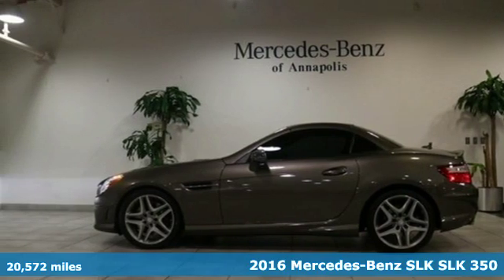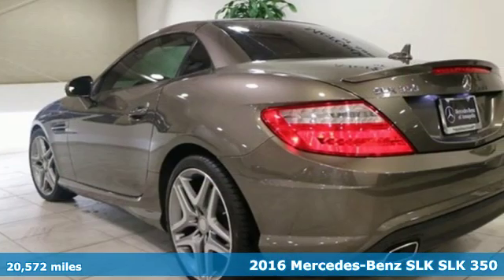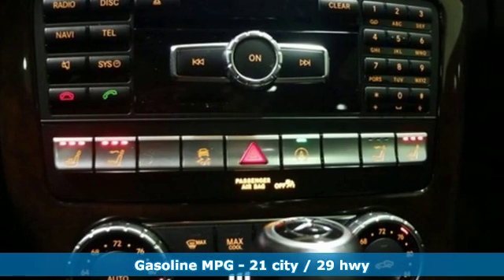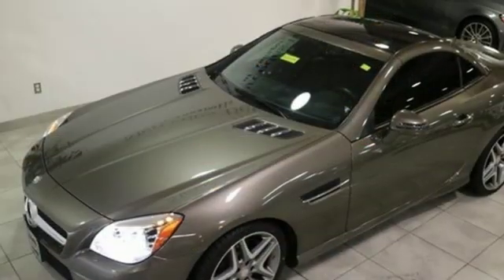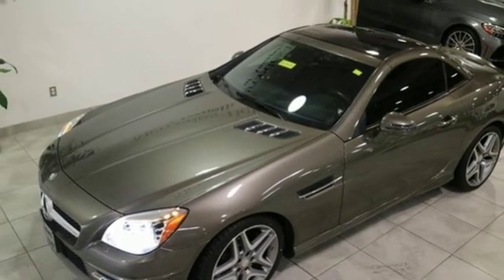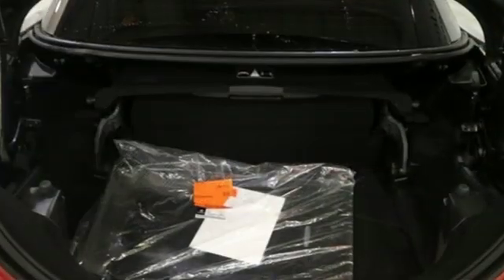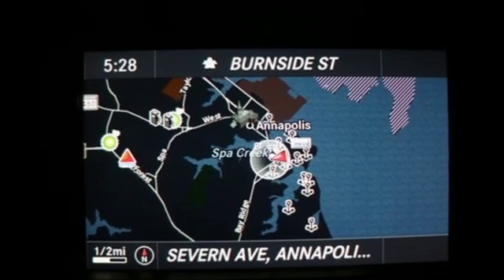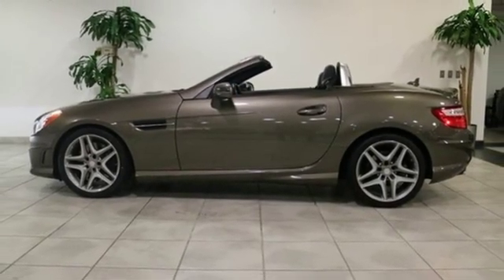Used 2016 Mercedes-Benz SLK Annapolis MD Baltimore, MD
Year: 2016
Make: Mercedes-Benz
Model: SLK
Trim: SLK 350
Engine: 3.5L V6 DOHC Direct Injection
Transmission: 7G-TRONIC PLUS 7-Speed Automatic
Color: Gray
Interior: Black
Mileage: 20572
Stock #: QU115175
VIN: WDDPK5HA5GF115175
Mercedes-Benz Certified Pre-Owned Certified, $68,030 MSRP, PREMIUM II PACKAGE, Adaptive Highbeam Assist, AIRGUIDE Windstop, Bi-Xenon Headlamps w/Active Curve Illumination, Blind Spot Assist, Dashtop Analog Clock, Dual-Zone Climate Control, DVD Coding, Navigation Map Updates Included For 3 Years, Premium 2 Package, Premium Leather Upholstery, Radio: COMANDA® System w/Hard Drive Navigation. Certified. Mercedes-Benz Certified Pre-Owned Details:brbr * Warranty Deductible: $0br * Vehicle Historybr * Roadside Assistancebr * Limited Warranty: 12 Month/Unlimited Mile beginning after new car warranty expires or from certified purchase datebr * Includes Trip Interruption Reimbursement and 7 days/500 miles Exchange Privilegebr * Transferable Warrantybr * 165 Point InspectionbrbrIndium Gray Metallic 2016 Mercedes-Benz SLK SLK 350 7G-TRONIC PLUS 7-Speed Automatic 3.5L V6 DOHC Direct Injection RWD 2D Convertible CARFAX One-Owner. 21/29 City/Highway MPGbrRecent Arrival!br21/29 City/Highway MPG *Your additional costs are sales tax, tag and title fees for the state in which the vehicle will be registered, any dealer-installed options (if applicable) and a $299 dealer processing fee (not required by law). Prices are subject to change, and prior sales are excluded from these offers. While every reasonable effort is made to ensure the accuracy of this information, we are not responsible for any errors or omissions contained on these pages. Please verify any information in question with the dealer.

Address:
324 Sixth St